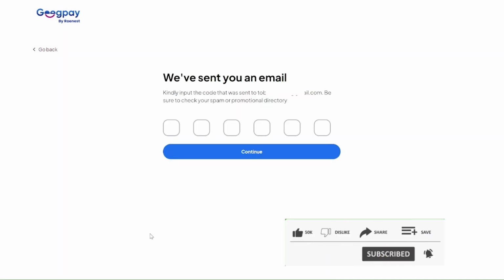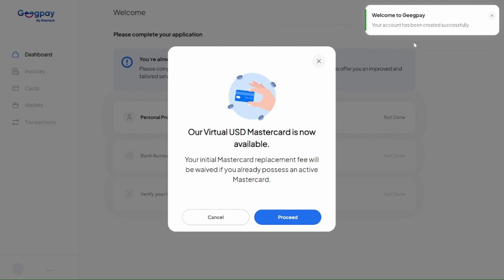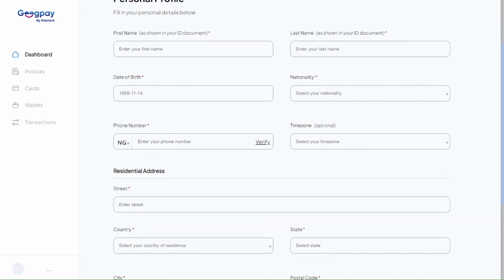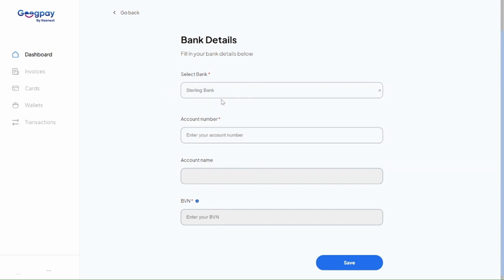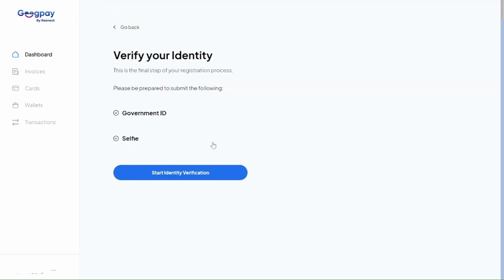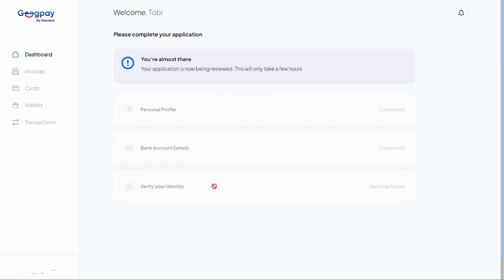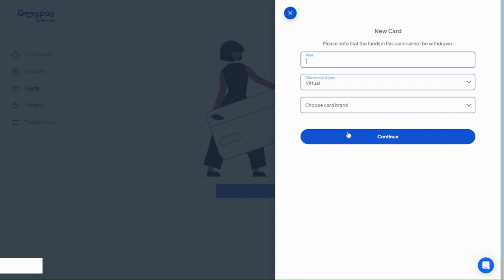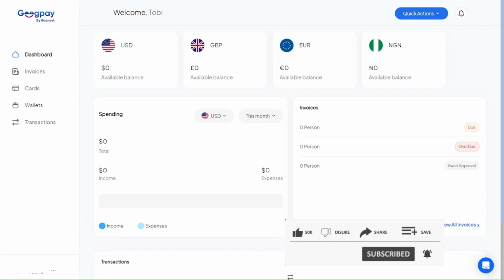How to Create GeegPay Account and Get Your Dollar Virtual Card (Review) how to make money online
In this comprehensive tutorial, we'll walk you through the process of creating a GeegPay account and obtaining your very own Dollar Virtual Card.

Discriminate

We encourage you to do your own research and invest only what you can afford to lose.